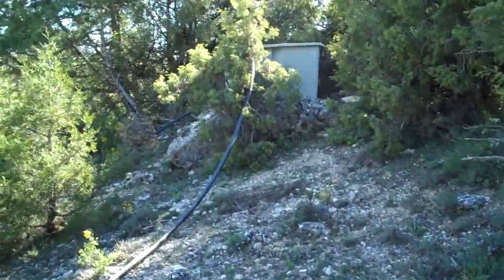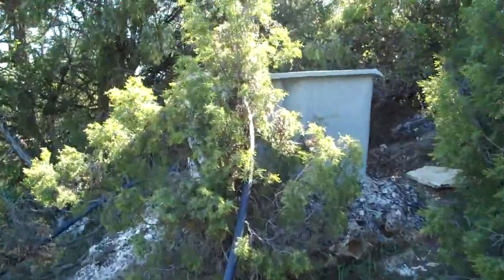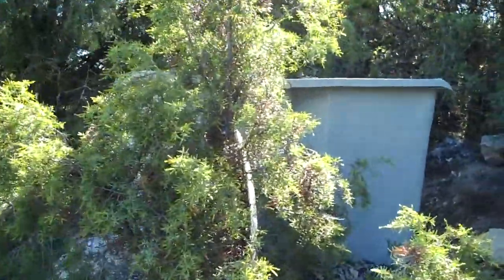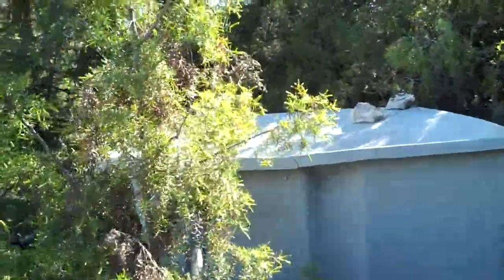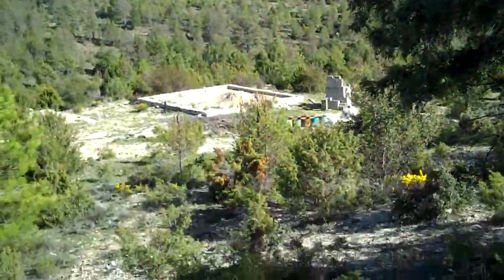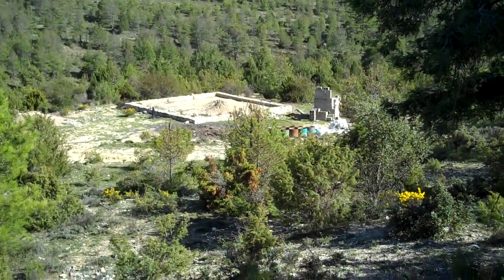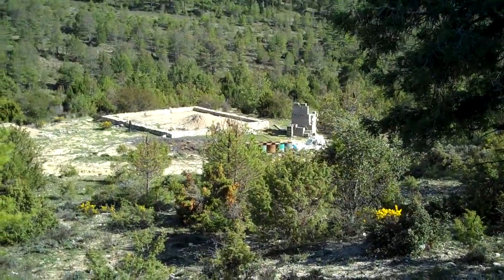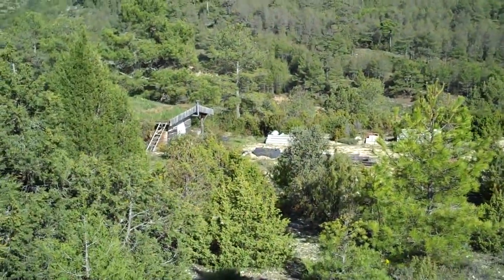Buenache Land - From Water Tank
The view over our land from our 1000 litre water tank.